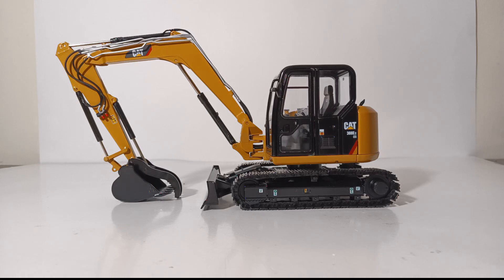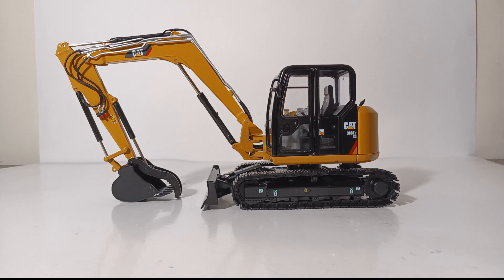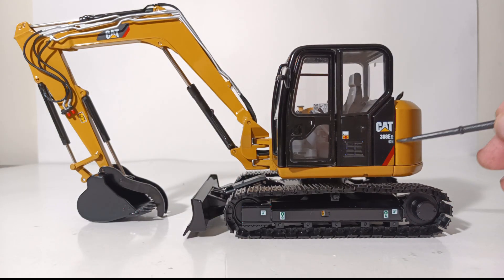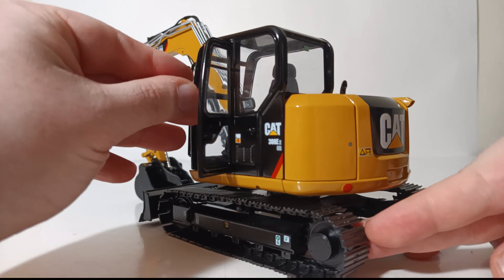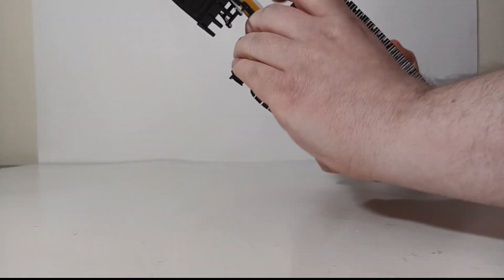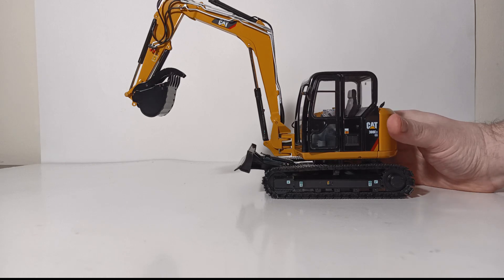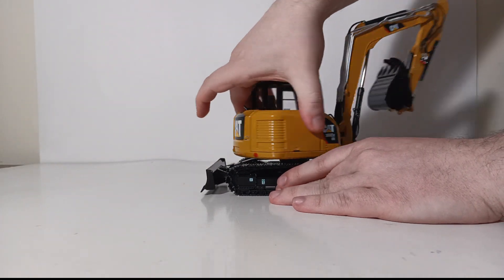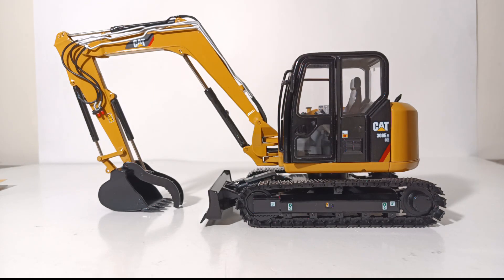Classic Construction Models Contractor's Collection Caterpillar 308E2 CR SB Mini Hydraulic Excavator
This is the official Diecast Emporium review of the CCM Cat® 308E2 CR SB Mini Hydraulic Excavator in 1/24 Scale. Part of Classic Construction Models (CCM) Contractor's Collection, this compact excavator is an impressive model and only 500 were made back in 2019! Working features including a working metal tracks, opening cab door, working thumb, opening engine doors, accurately detailed operator's station, working boom, stick, and bucket, just to name a few. You can buy this model today at the link provided below.